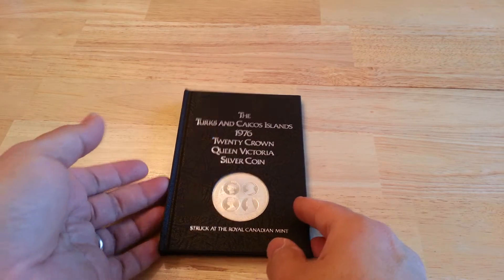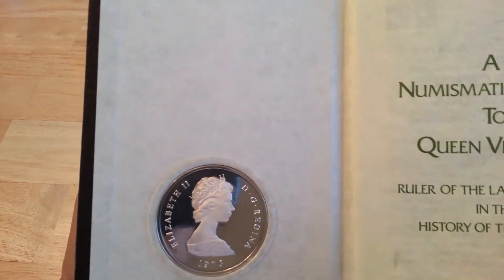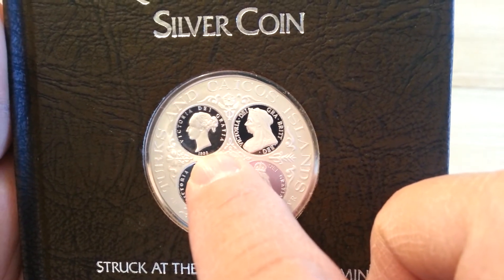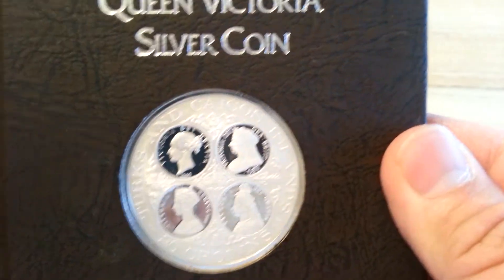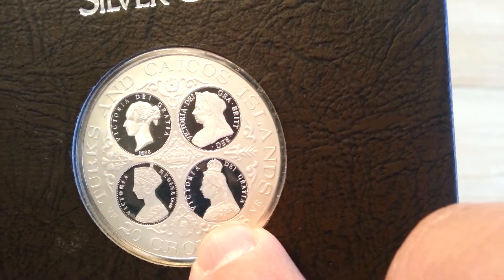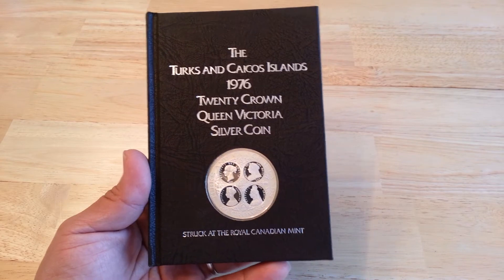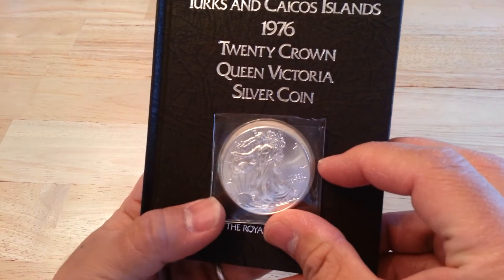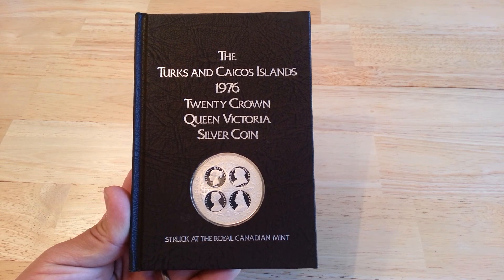1976 Turks & Caicos Islands 20 Crowns Sterling Silver Coin